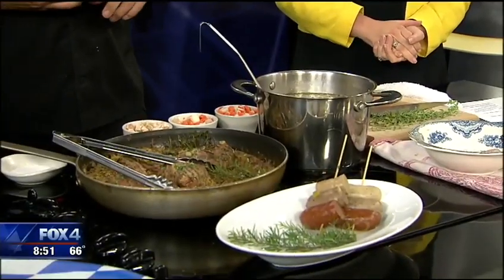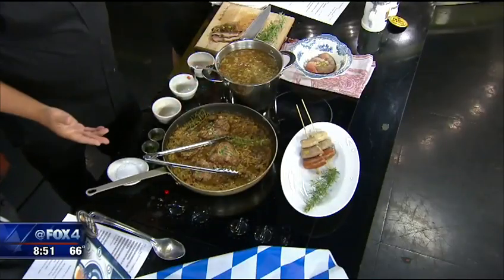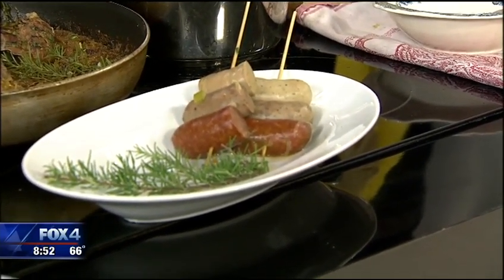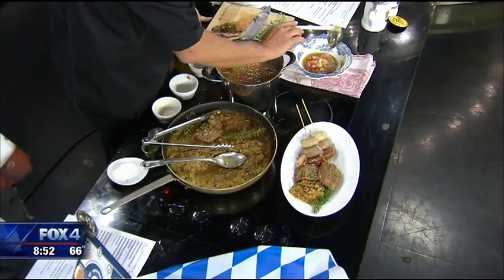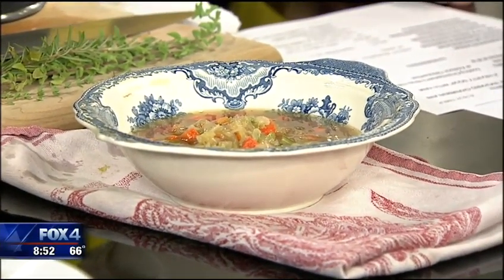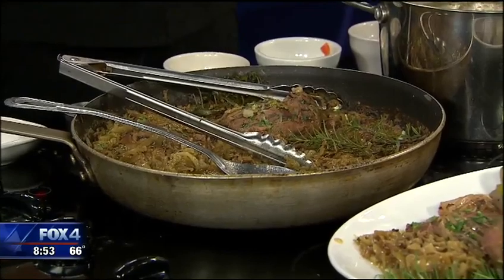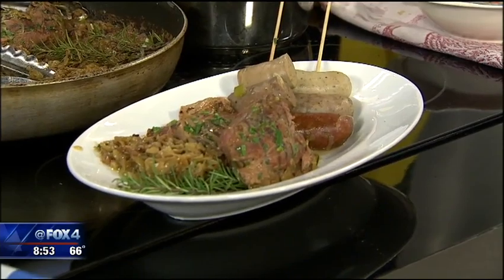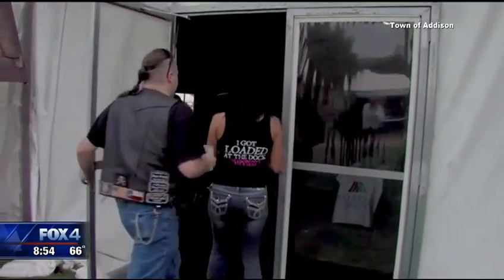Hearty Soup with Ham